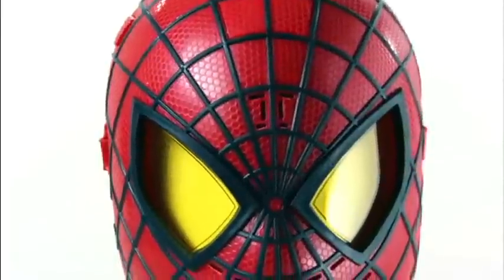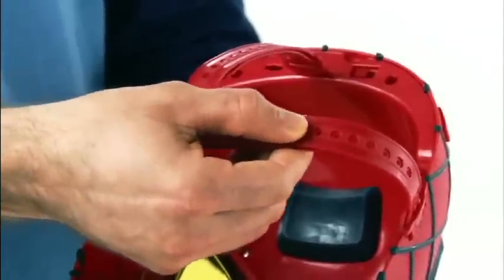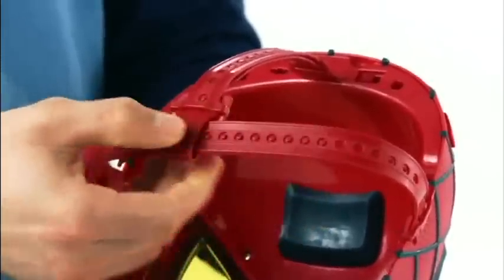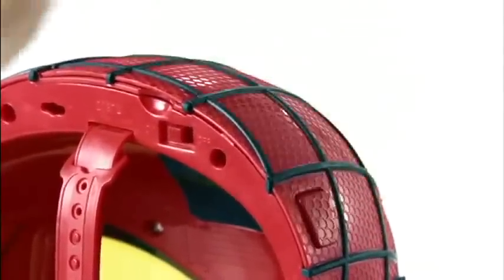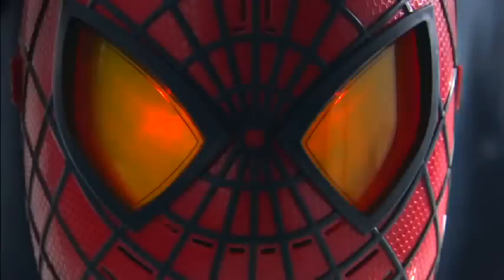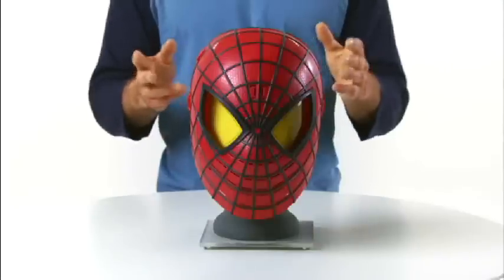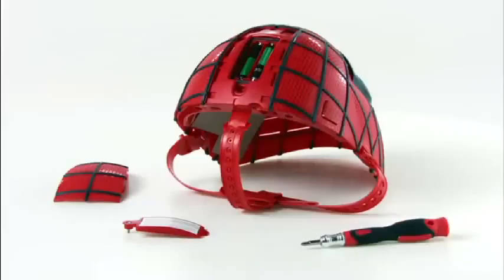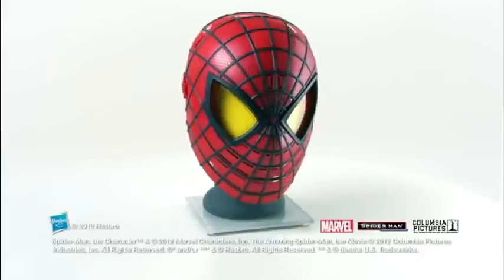SPIDERMAN Hero FX Mask